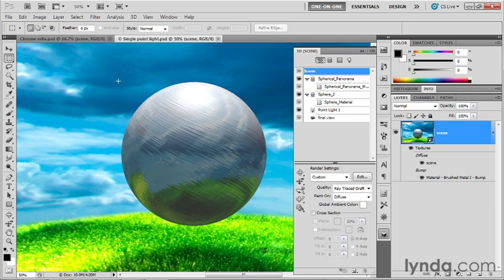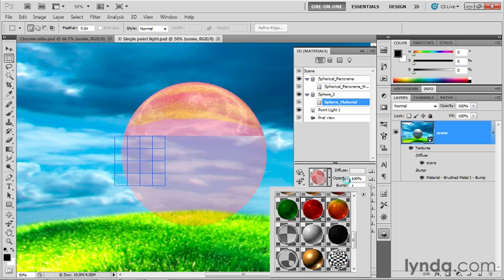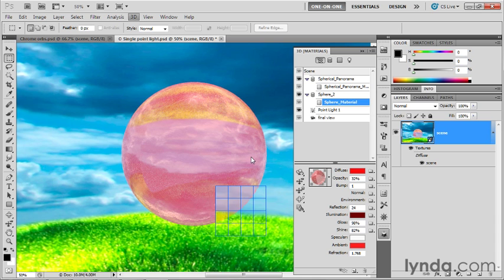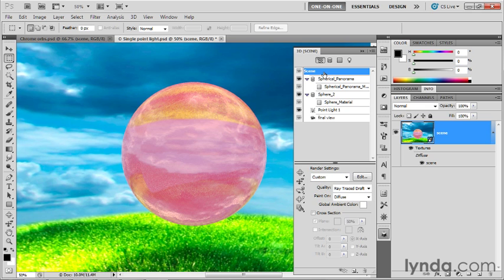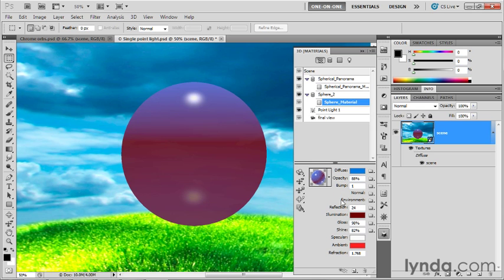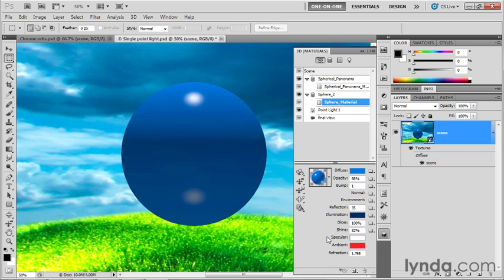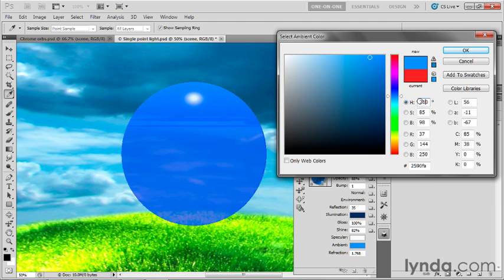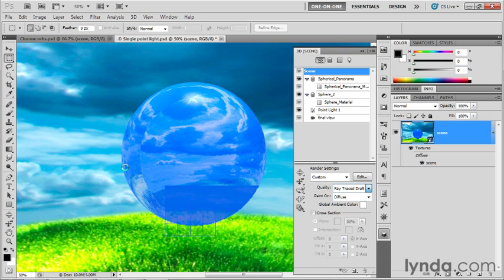Mr datjojo1211 DVD LYNDA PHOTOSHOP CS5 ONE ON ONE_3D_FUNDAMENTALS part 56